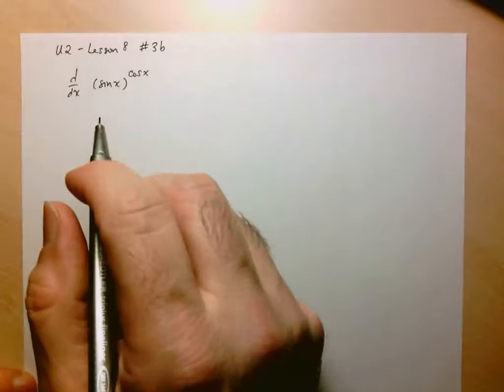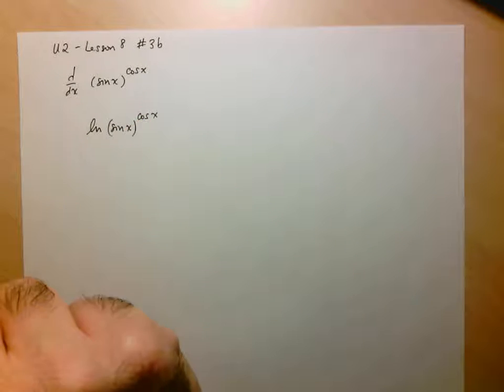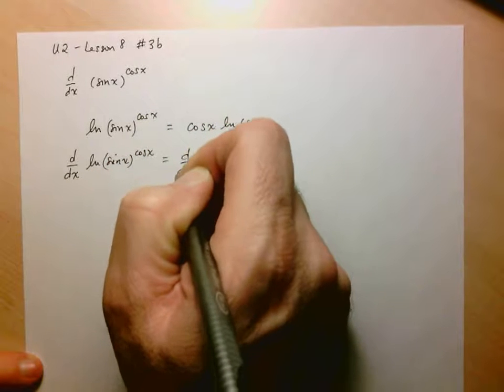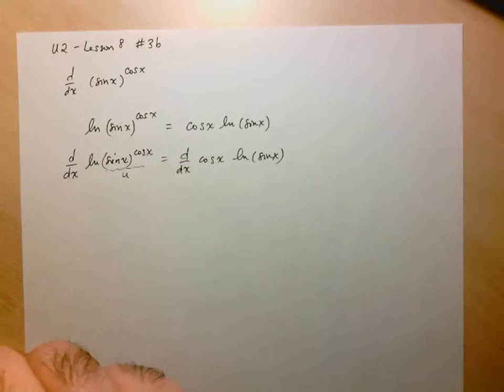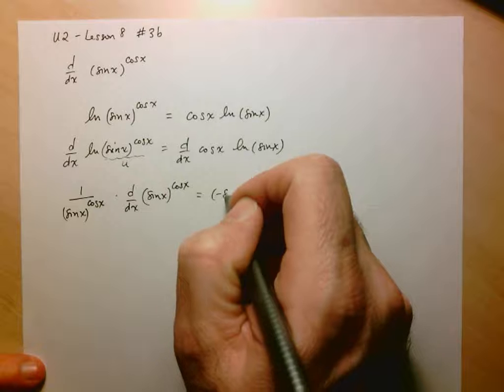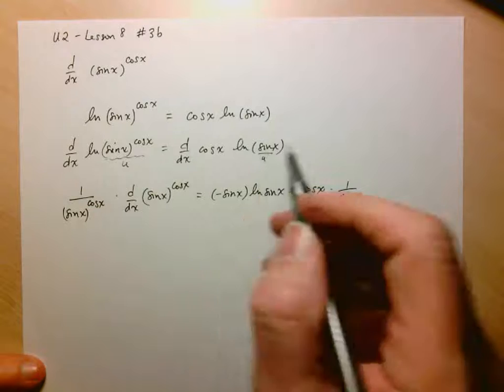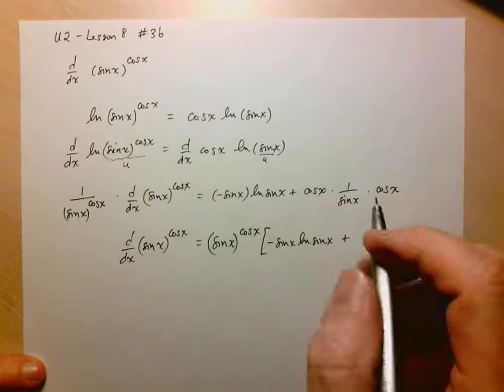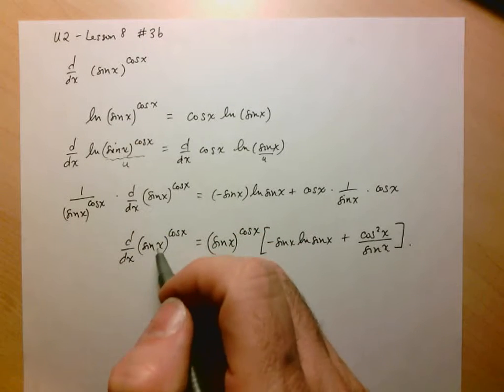MCV4U U2 Lesson 8